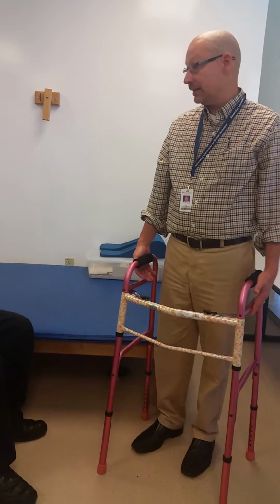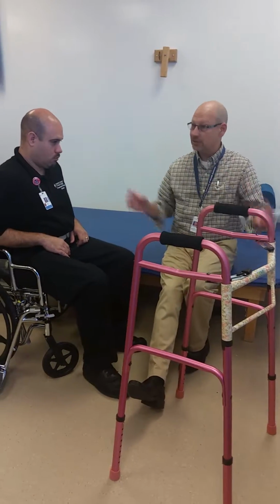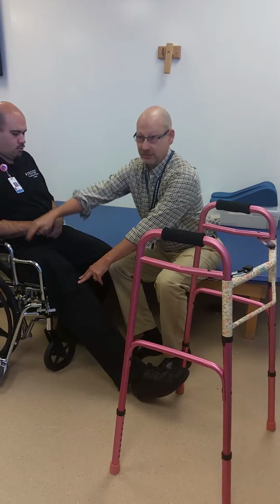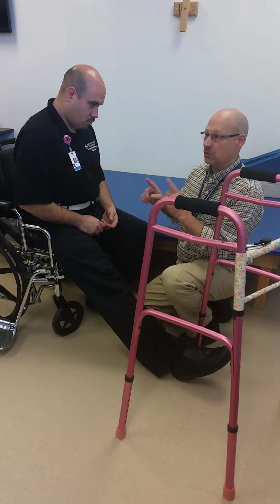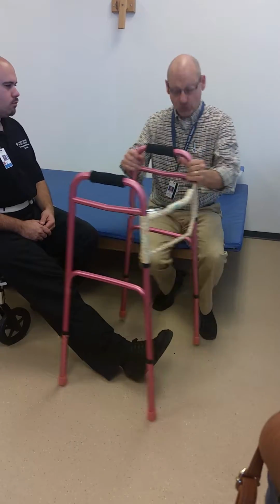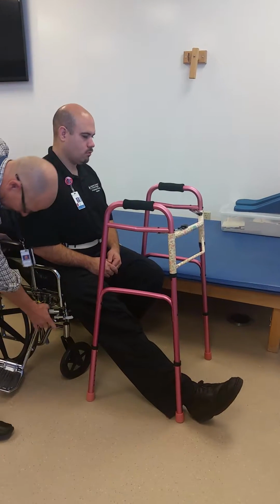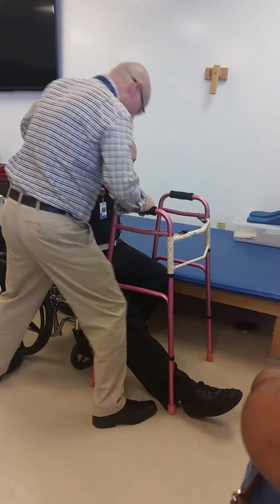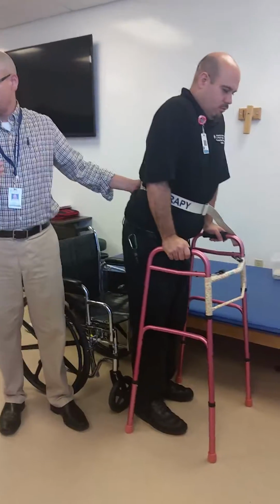Hip (stand pivot with walker part 2)